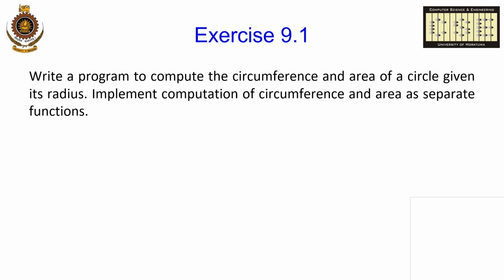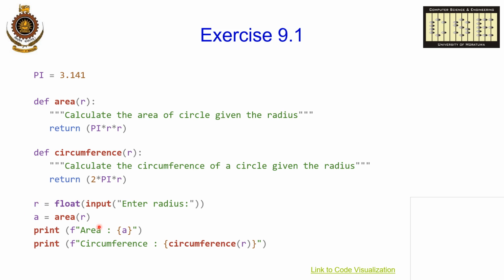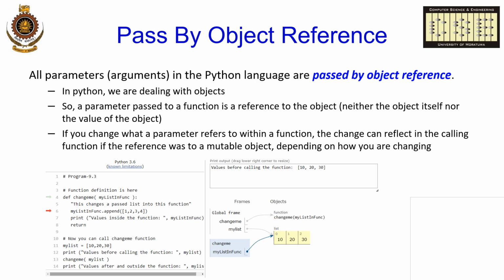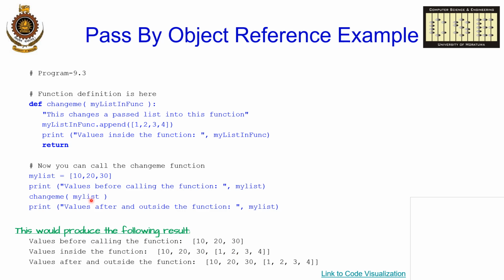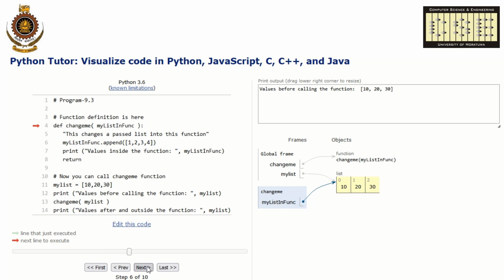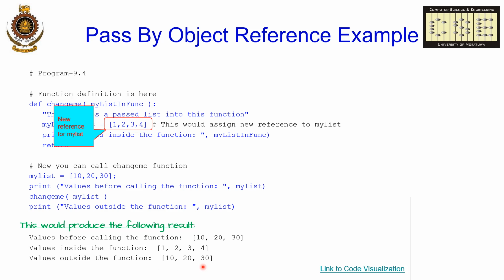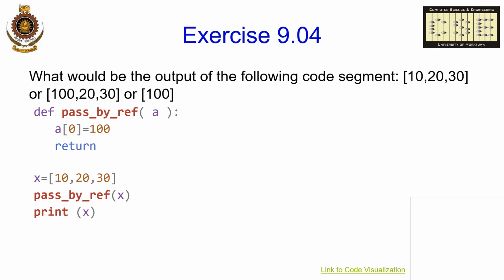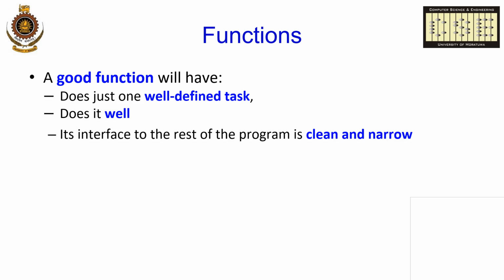Functions in Python Part 2: Parameters, Return Statements, and Variable Scope | Academic Tube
Expand your Python knowledge with Functions Part 2 on Academic Tube! This video dives deeper into function parameters, return statements, and the differences between global and local variables. Learn how to effectively use function parameters to pass data, understand the role of return statements in outputting values, and explore how variable scope impacts your code. This tutorial is perfect for building on your basic function skills and understanding more advanced concepts.